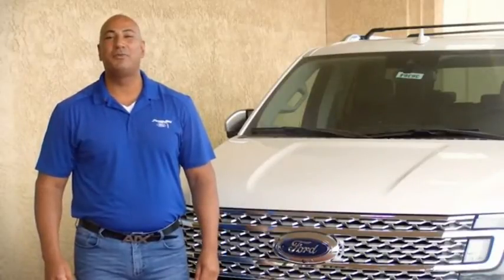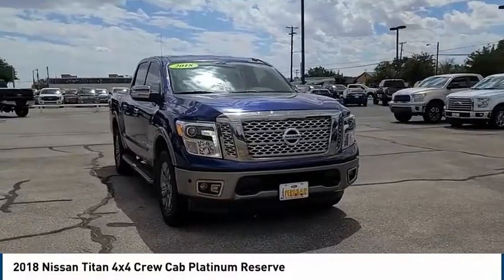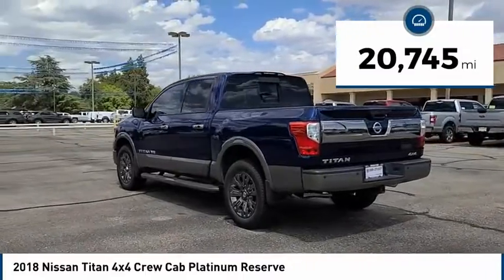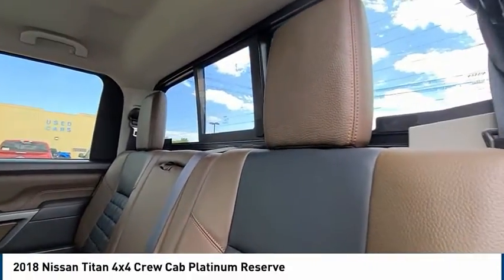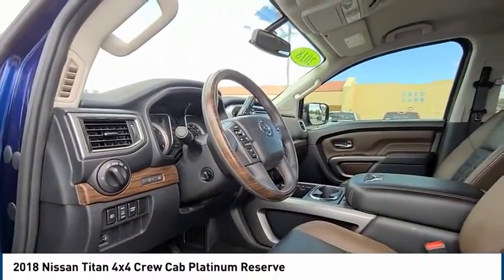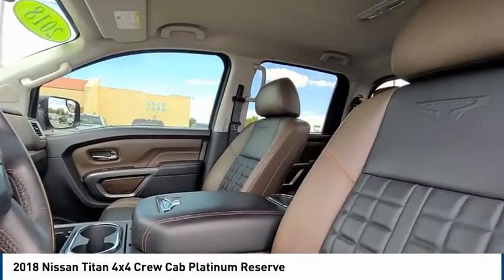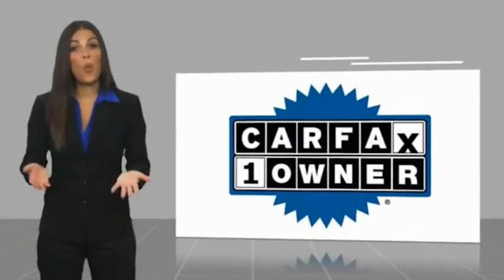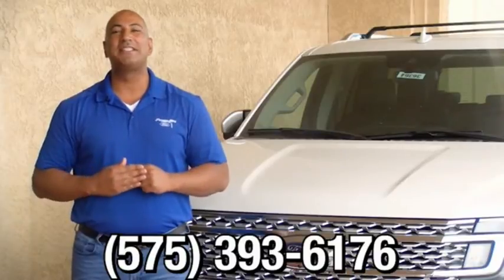2018 Nissan Titan Hobbs NM 38892A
2018 Nissan Titan 4x4 Crew Cab Platinum Reserve

1000 N. Del Paso

Recent Arrival! CARFAX One-Owner. Clean CARFAX. 4WD, Delay-off headlights, Navigation System, NissanConnect Services Powered By SiriusXM, Radio: NissanConnect w/SiriusXM/Navi & Mobile Apps, Siri Eyes Free. Deep Blue Pearl 5.6L V8 7-Speed Automatic 4WD Odometer is 3967 miles below market average!